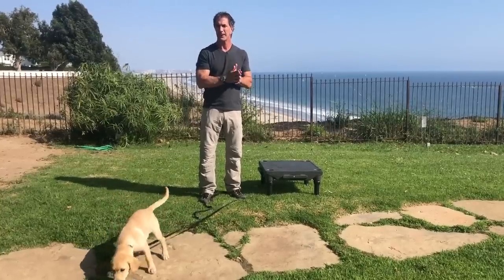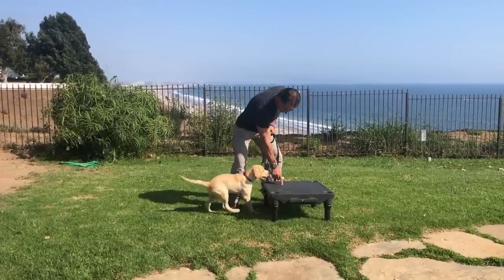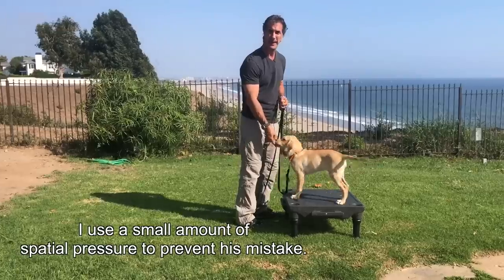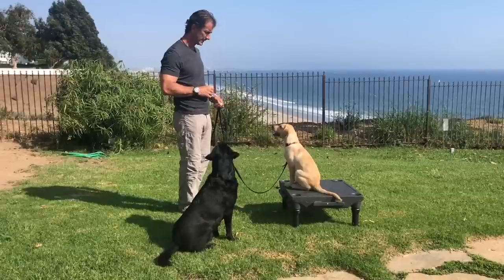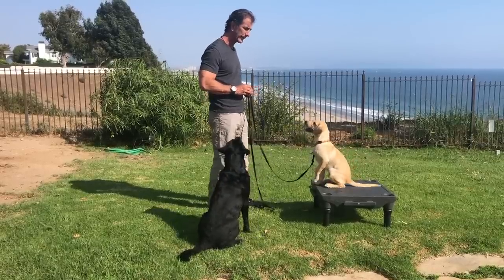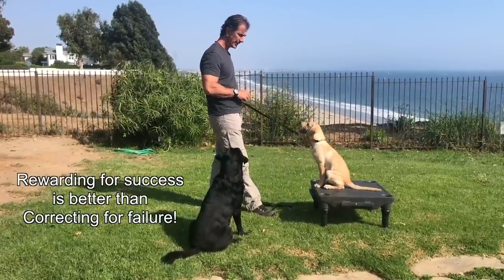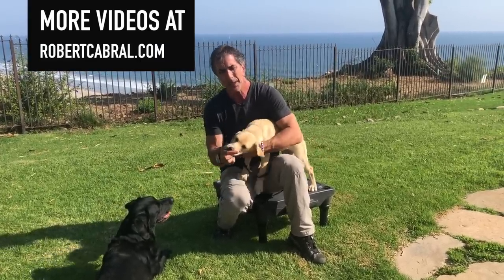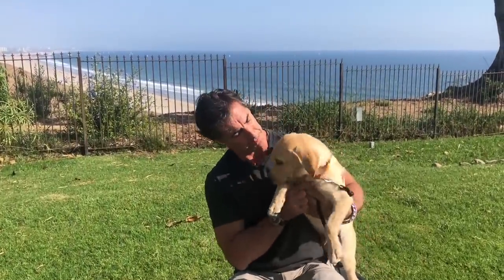Teach Your PUPPY to STAY - Dog Training Video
Teaching your puppy to STAY is a foundational obedience training exercise that every dog should know.  Teaching it at the puppy stage might seem like more work, but it will be a big payoff when the puppy grows into a dog.

I teach every puppy the command of STAY by using an implied STAY.  That is I don't teach the puppy FREE or the release.  I explain and demonstrate this in this video.

I use the Blue K9 KLIMB, get yours

**RECOMMENDED LINKS **

** FOLLOW ROBERT ON SOCIAL MEDIA **